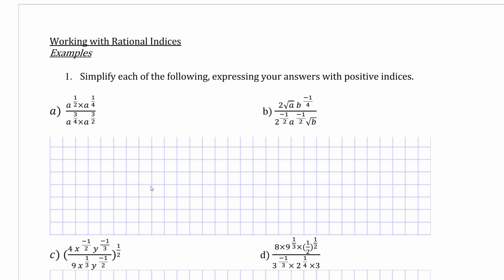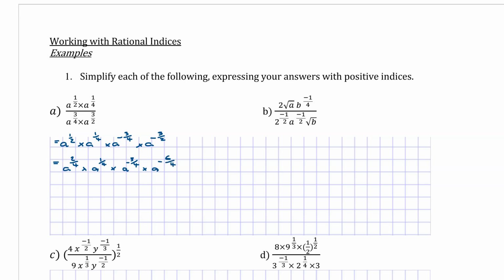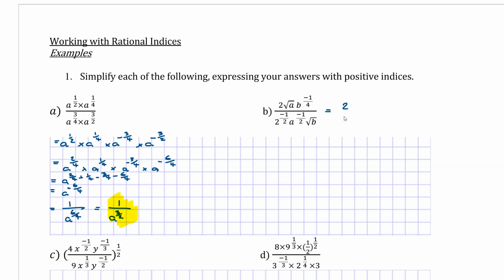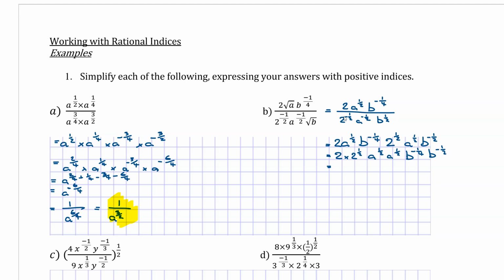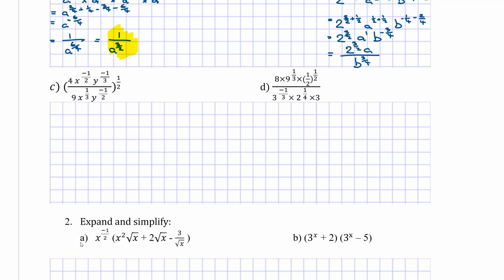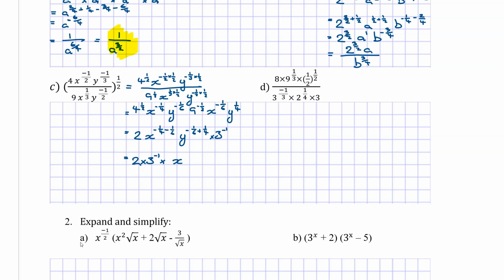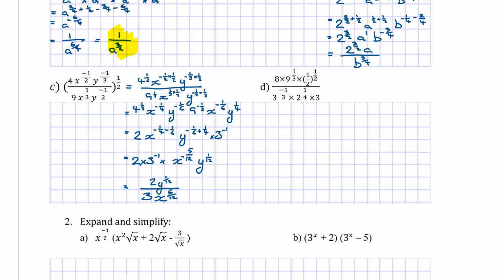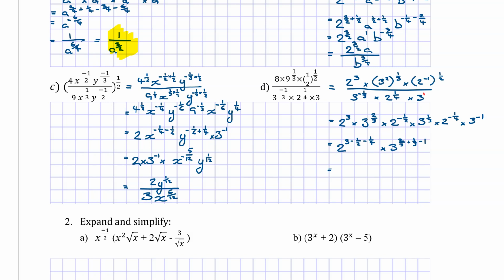Working with Rational Indices part 1